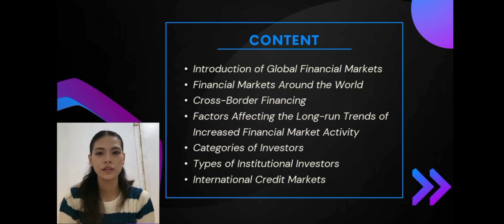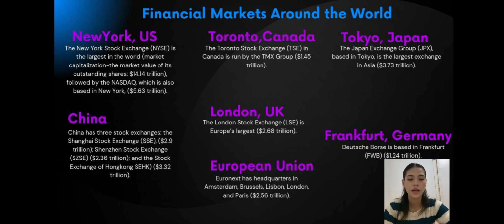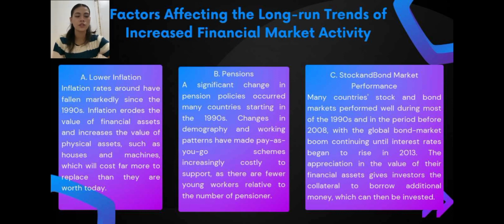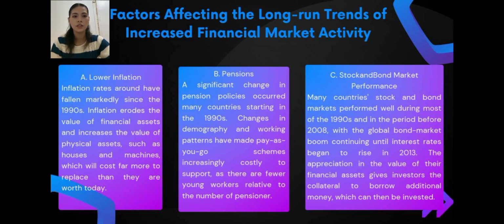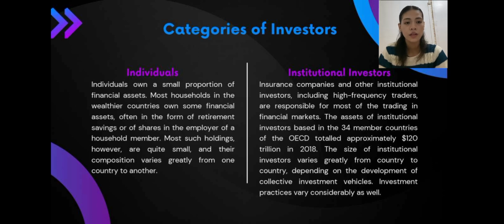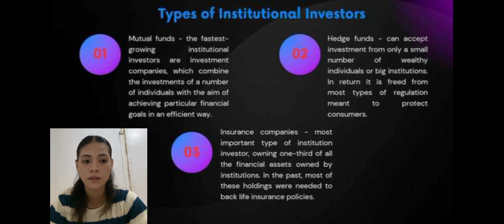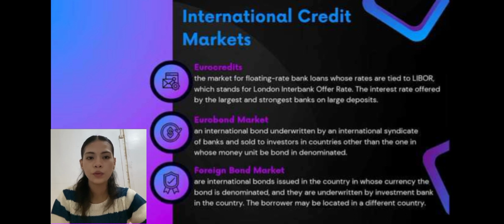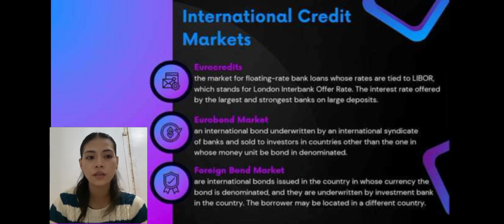Internationalization of Financial Markets